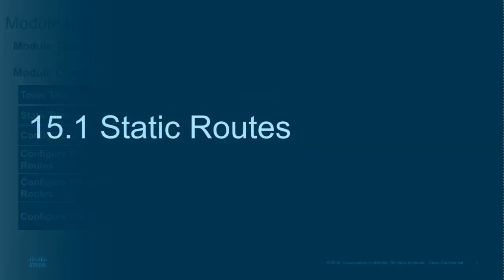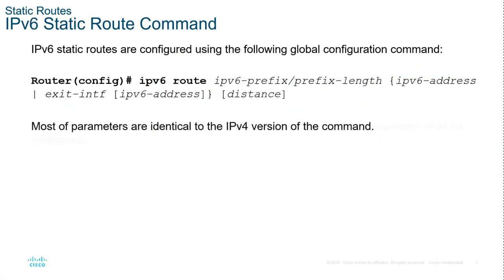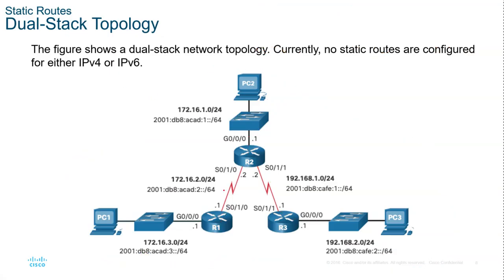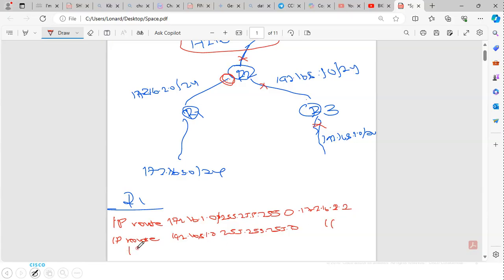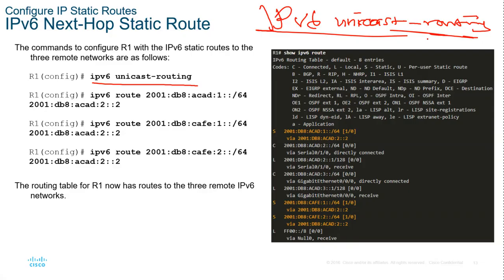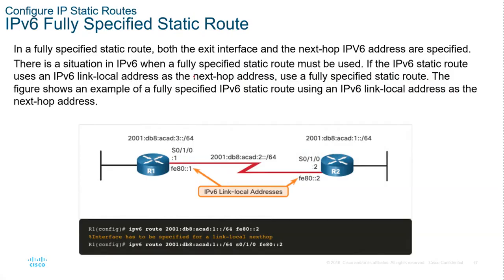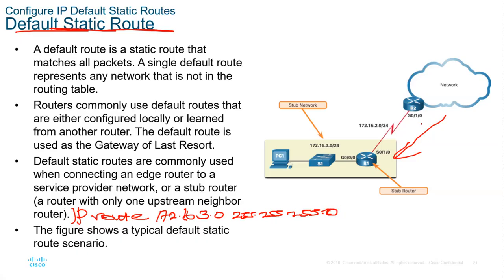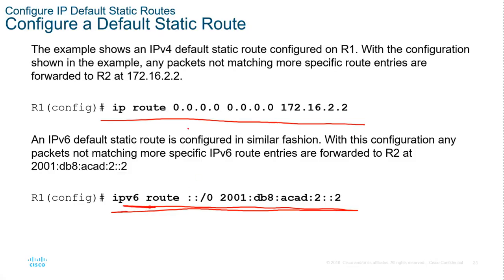IP Static Routing – Part 1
Static routing is the process of manually configuring routes on a router to forward packets to specific networks.

Key Features:

Routes are manually entered by the network administrator.

Provides full control over path selection.

Does not adapt automatically to network changes (no dynamic updates).

Configuration Steps (Cisco Example):

Identify the destination network and subnet mask.

Determine the next-hop IP address or exit interface.